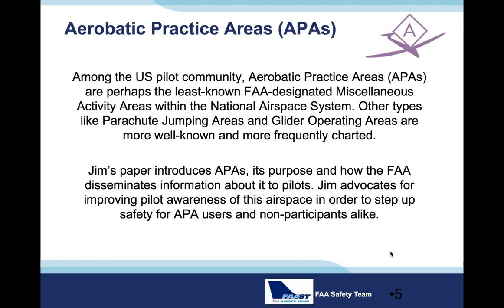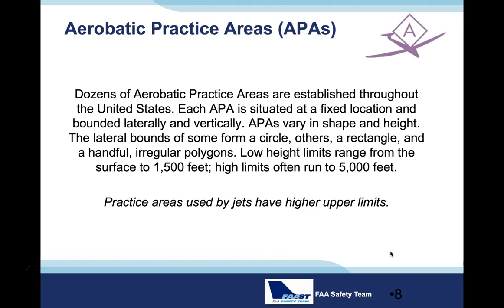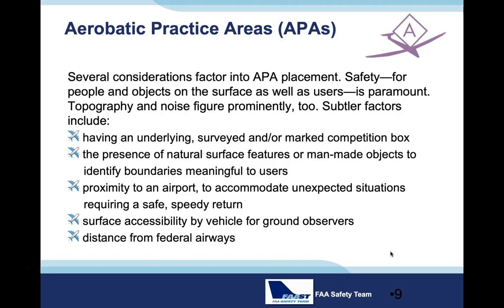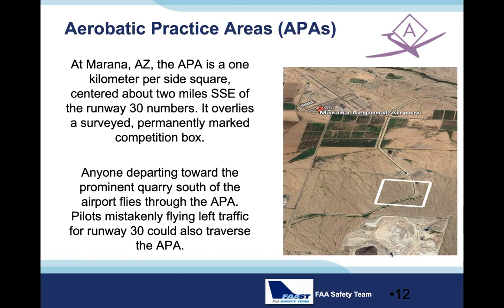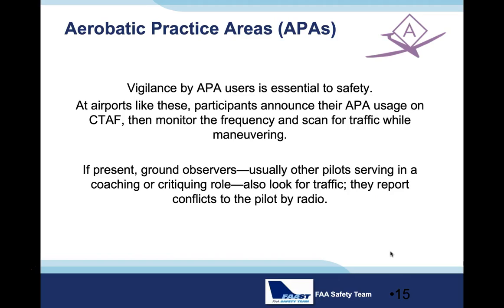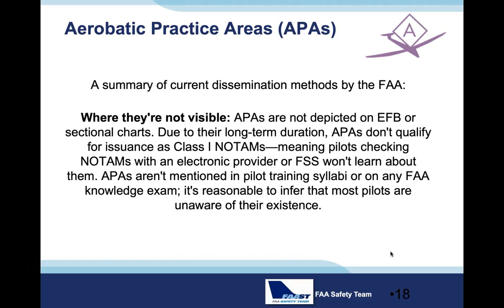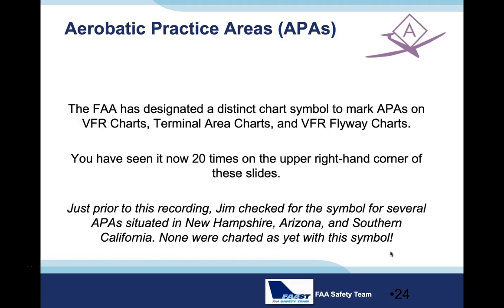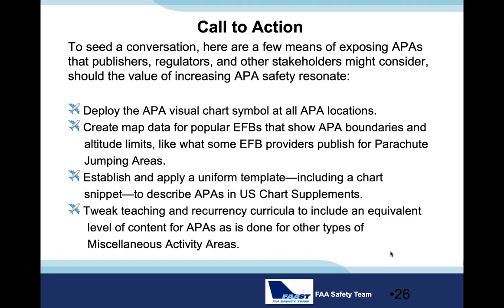FAASTeam APA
An Overview of Aerobatic Practice Areas  - James R. Ward

Southern California Airspace Users Working Group's detailed information and charting of Aerobatic Practice Areas